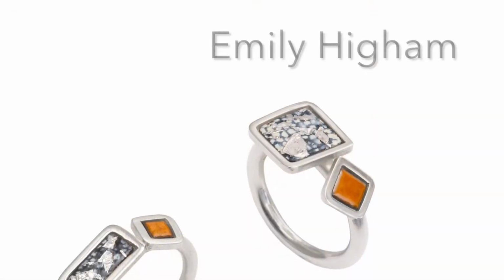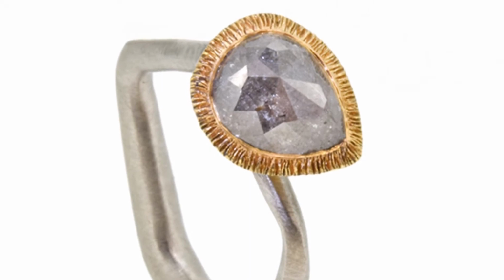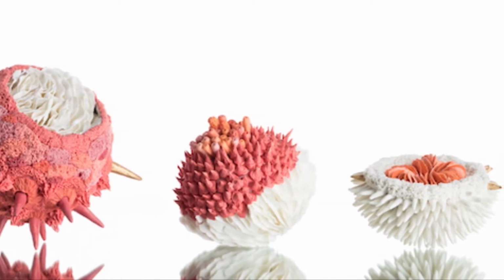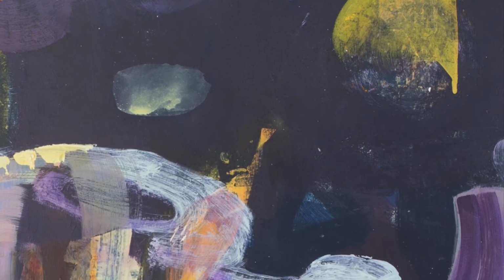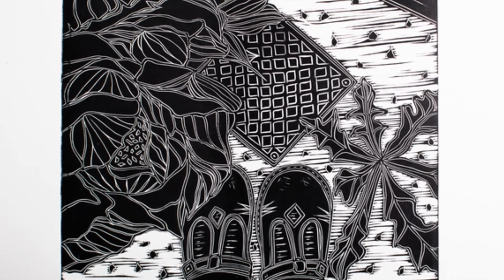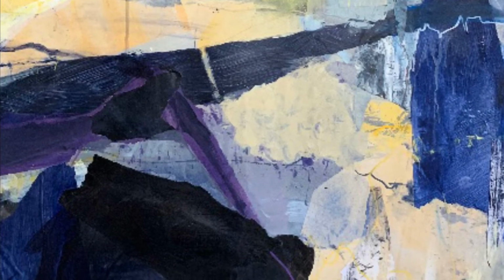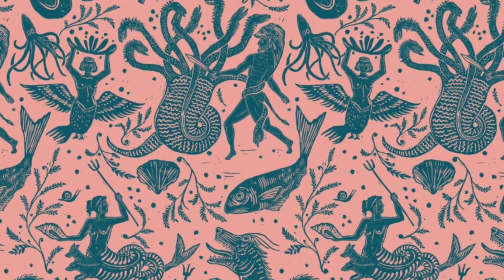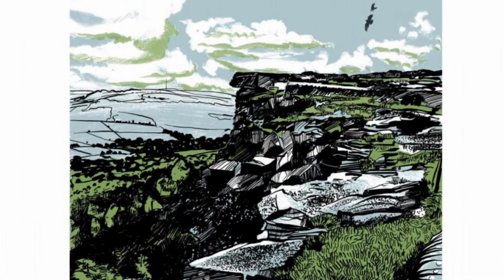art&York ONLINE 2021: Day 1 Film 3